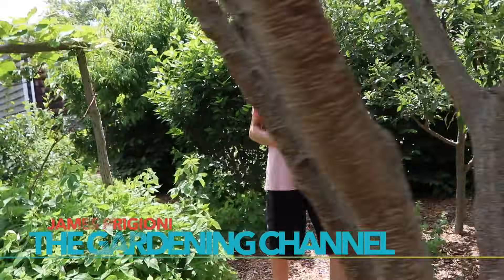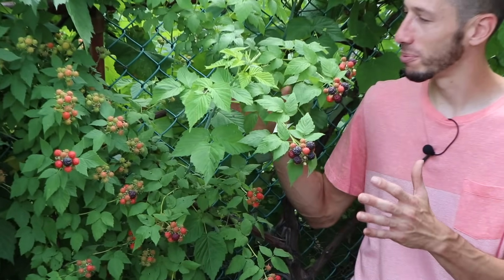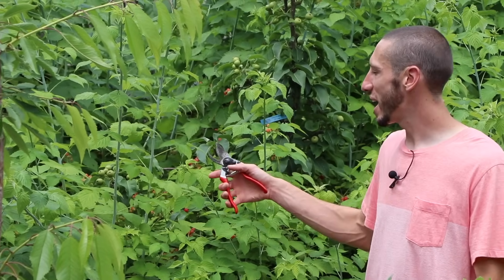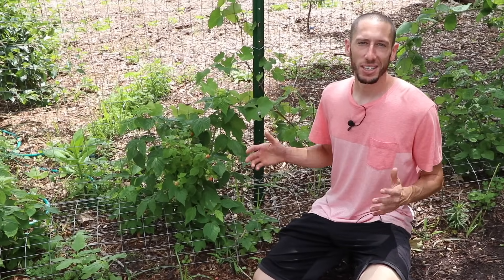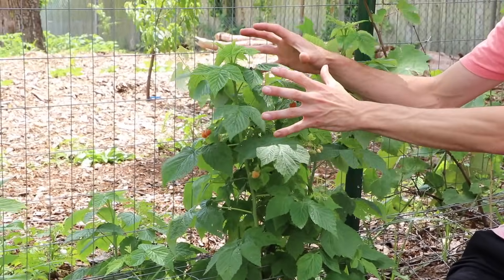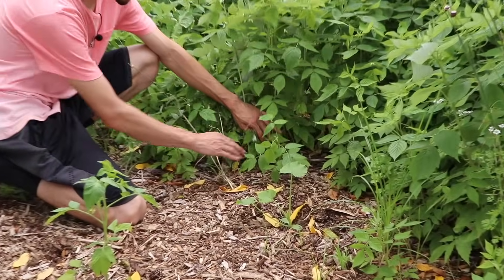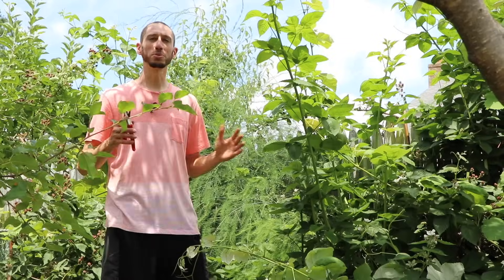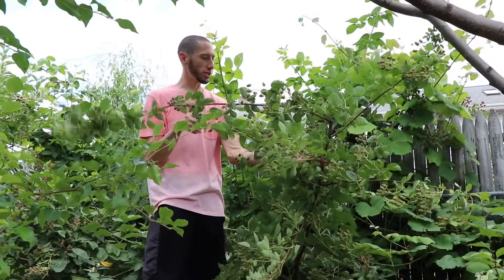How to Prune Raspberries for BIGGER Harvests!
The right technique for pruning Raspberries can make all the difference!